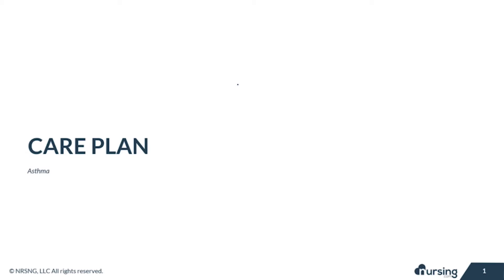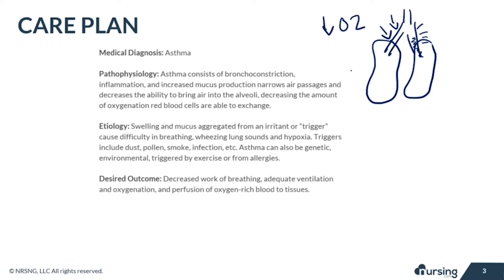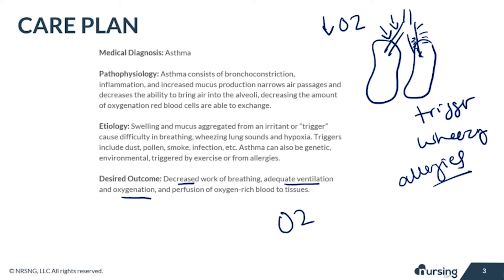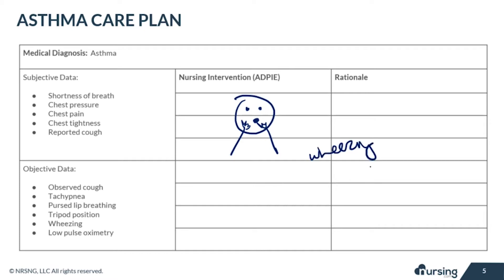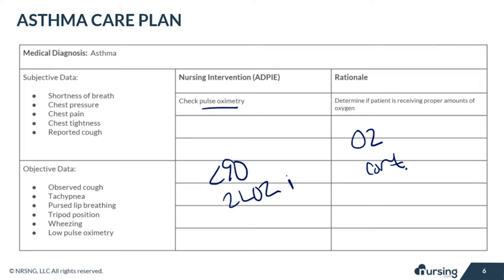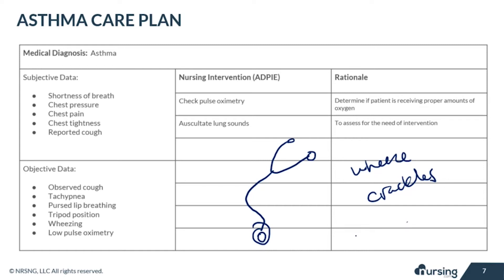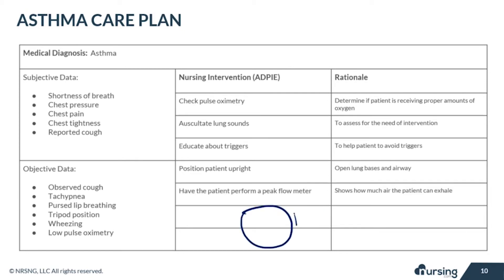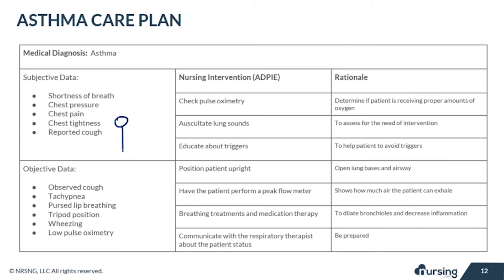How to care for a patient with Asthma | Asthma Treatment | Nursing care plan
Nursing Care Plans: Asthma Treatment, Pathophysiology of Asthma

Pathophysiology
Bronchoconstriction, inflammation, and increased mucus production narrows air passages and decreases the ability to bring air into the alveoli, decreasing the amount of oxygenation red blood cells are able to exchange. This can also lead to increased amounts of carbon dioxide (CO2) retention due to lack of ability to exhale the CO2.

Etiology
Swelling and mucus aggregated from an irritant or “trigger” cause difficulty in breathing, wheezing lung sounds and hypoxia. Triggers include dust, pollen, smoke, infection, etc. Asthma can also be genetic, environmental, triggered by exercise or from allergies.

Desired Outcome
Decreased work of breathing, adequate ventilation and oxygenation, and perfusion of oxygen-rich blood to tissues.